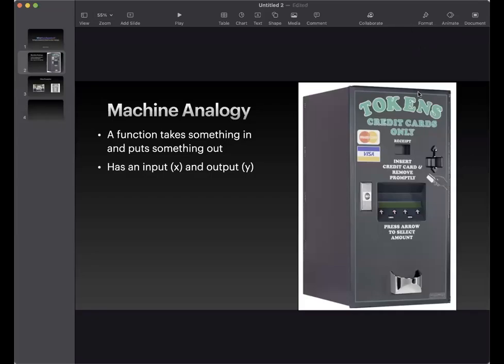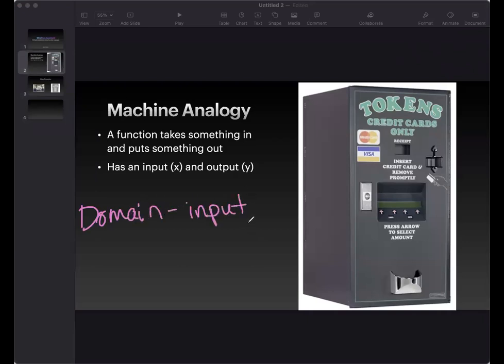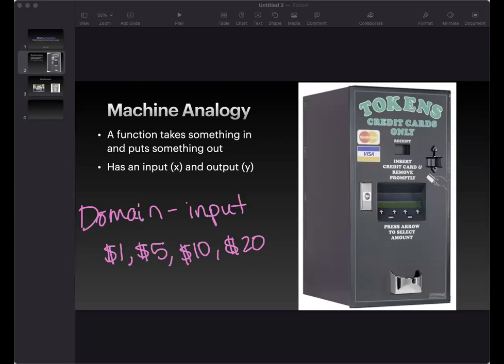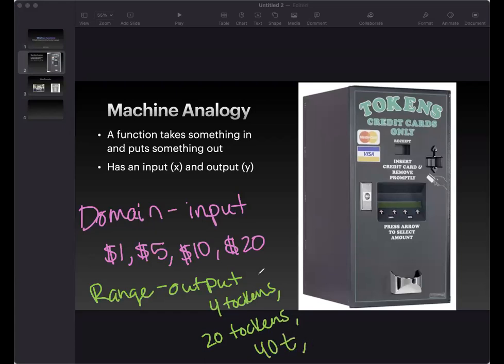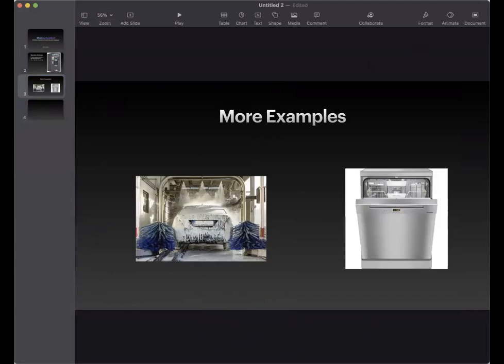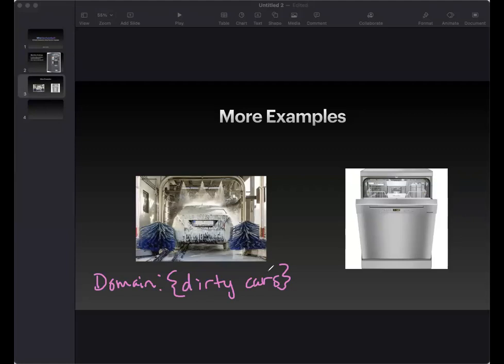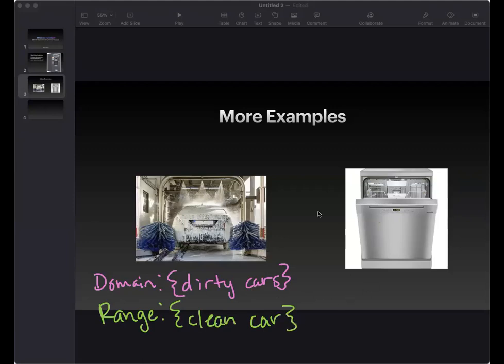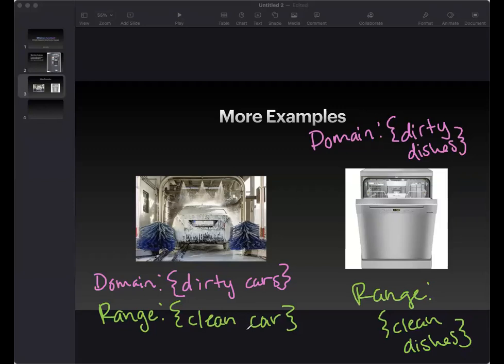What is domain and range? A simple, real-life explanation